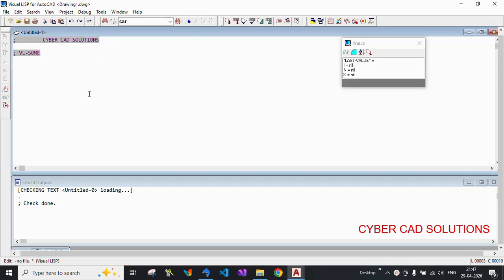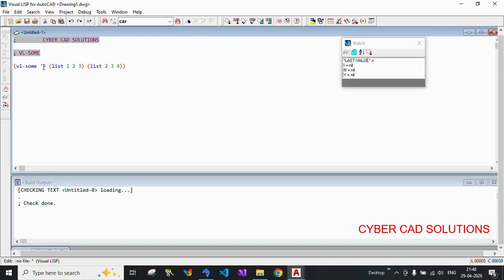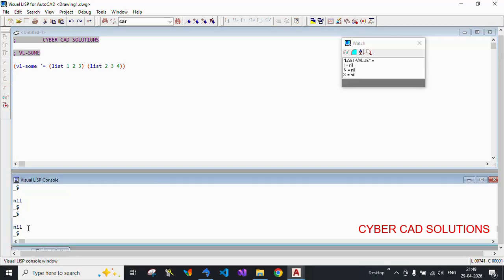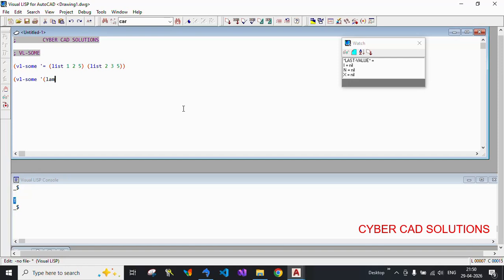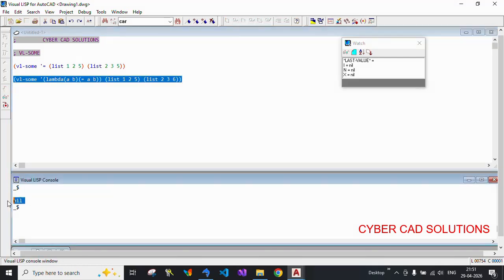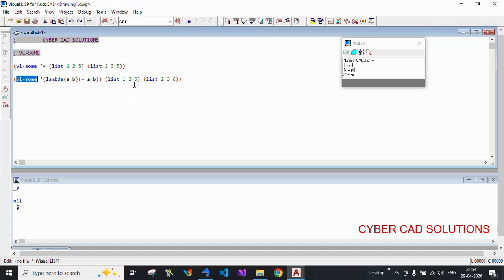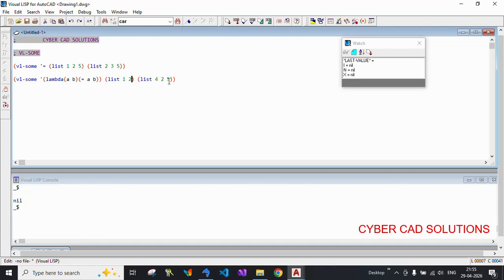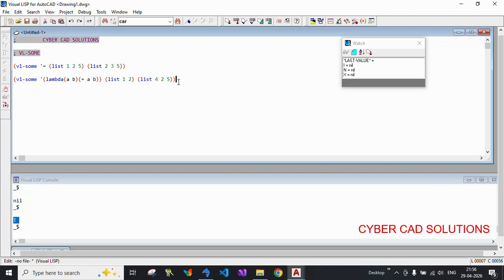What is the use of VL-SOME function in AutoLISP programming in AutoCAD